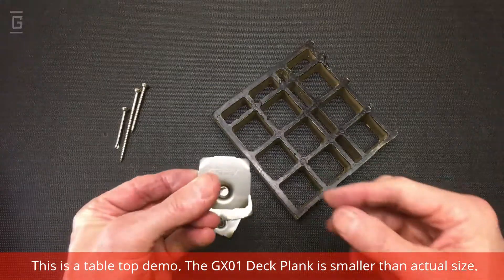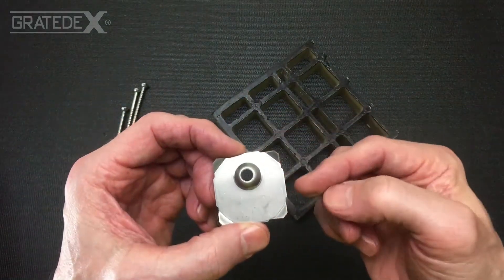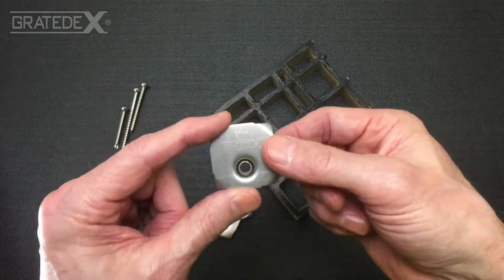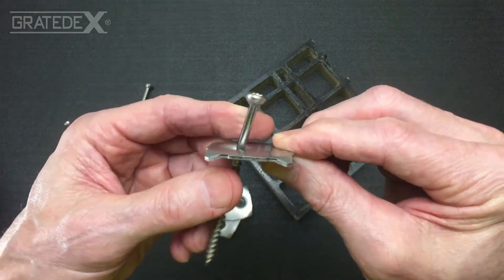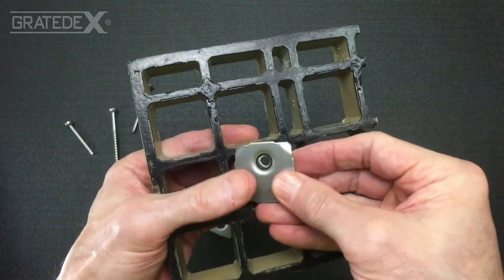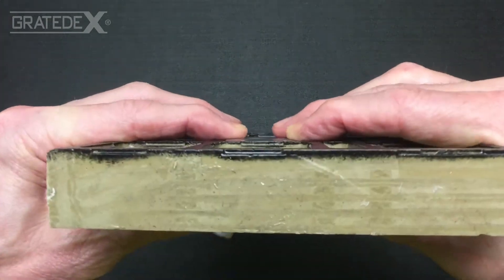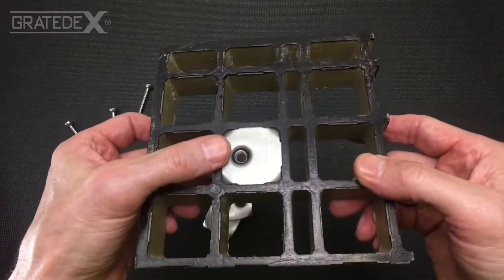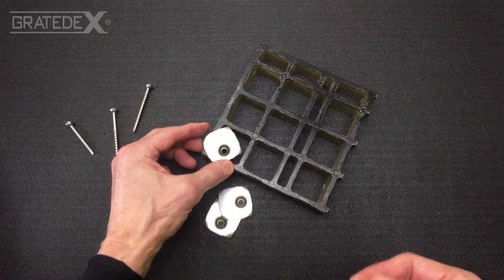System Part GX02 demo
Stainless steel hidden screw clip. Compatible with GRATEDEX system.